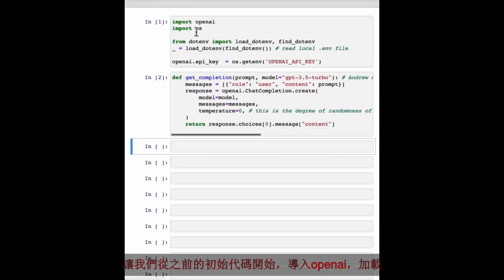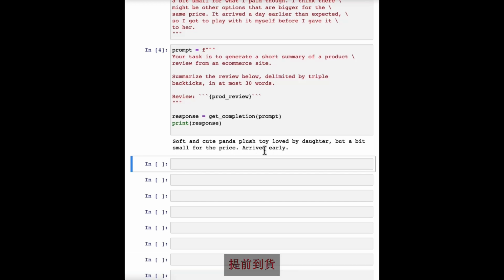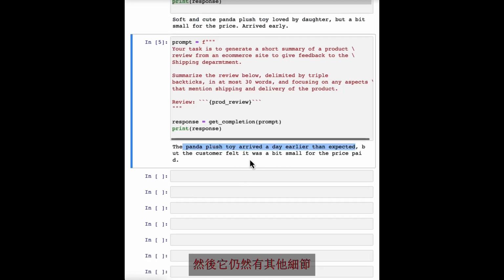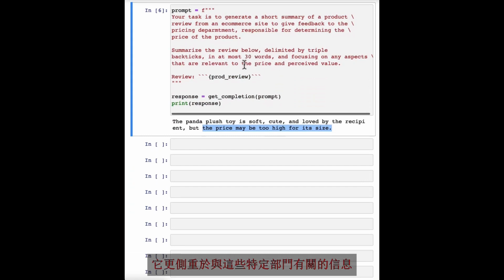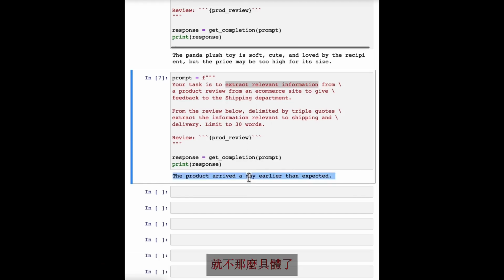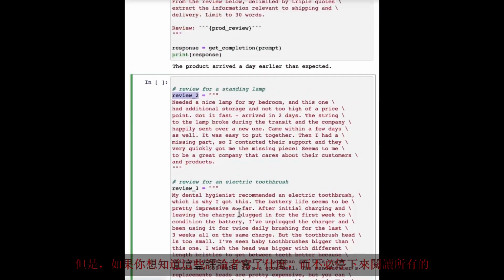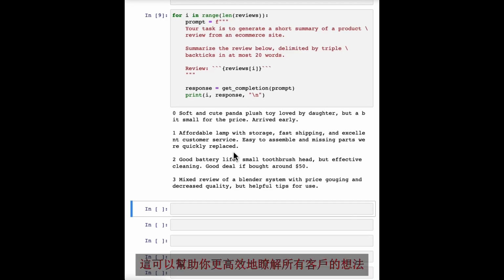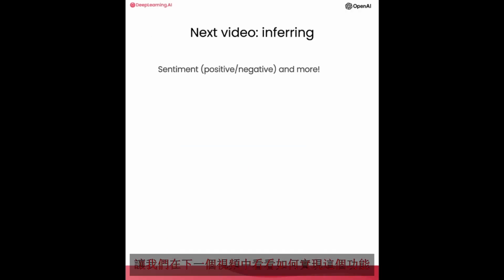吳恩達Open AI ChatGPT 提示工程教程，教你寫提示詞，04 文本总结